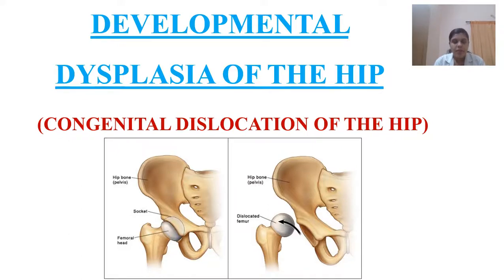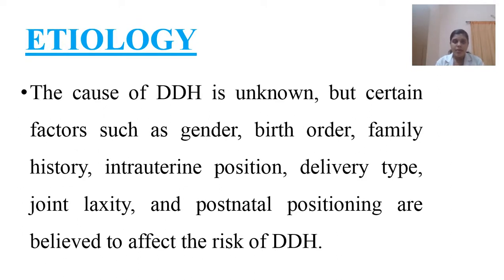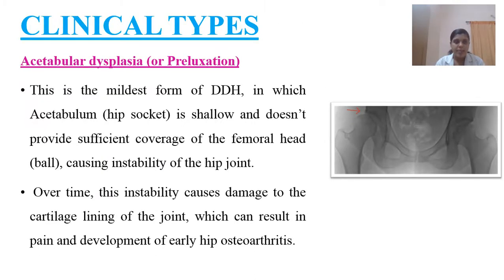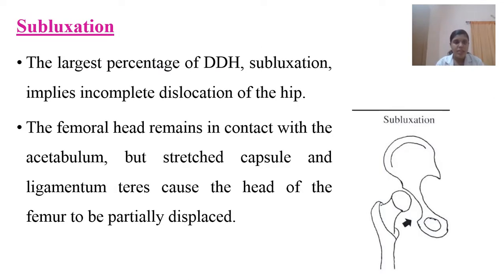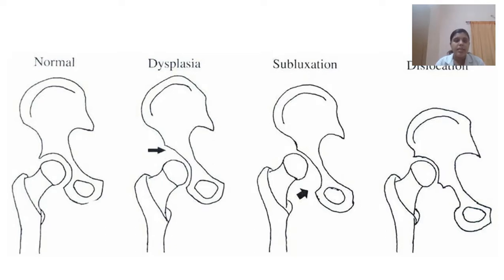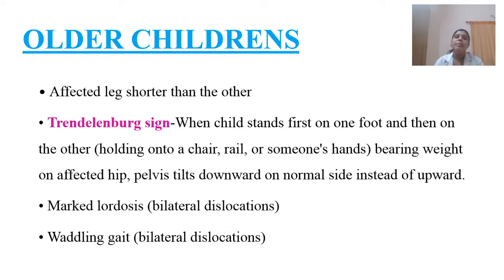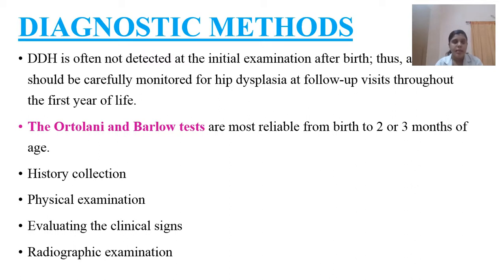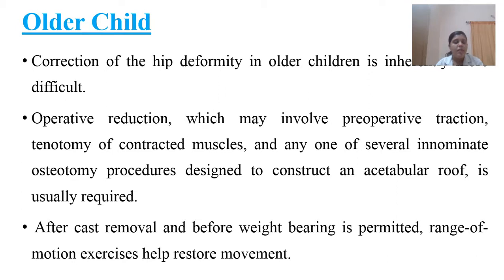Developmental Dysplasia of Hip| Kerala Nurses Hub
Developmental Dysplasia of the Hip (DDH) is a condition where the "ball and socket" joint of the hip does not properly form in babies and young children. It's sometimes called congenital hip dislocation or hip dysplasia.